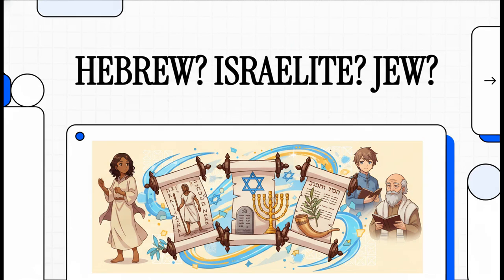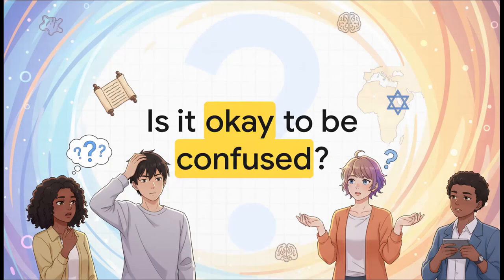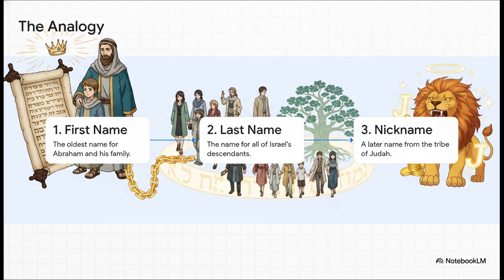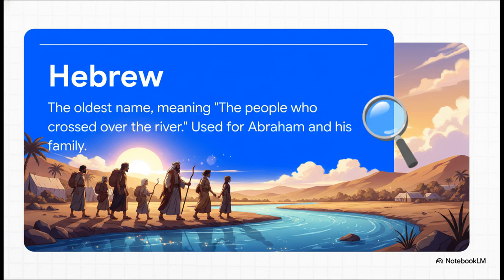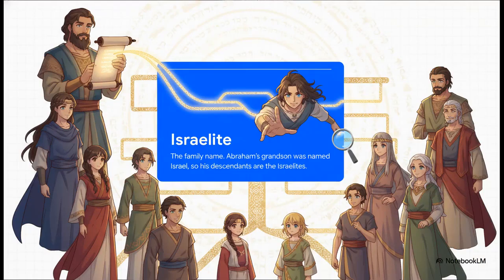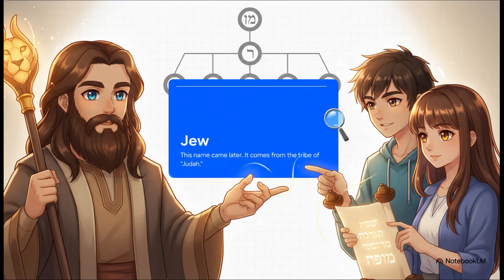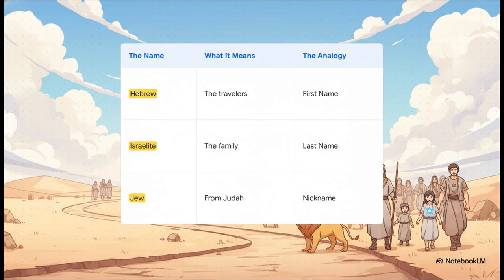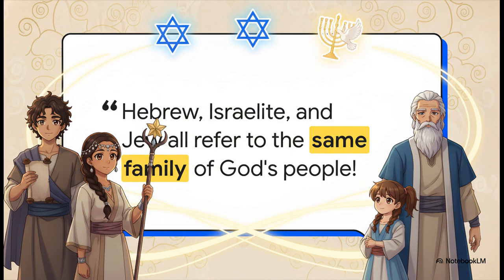What is the difference in the words HEBREW ISRAELITE JEW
This is the Notebook LM explainer video for our Faith Friends Hebrews study.